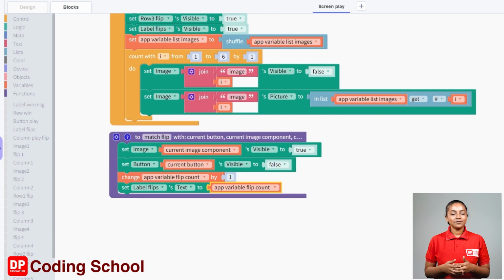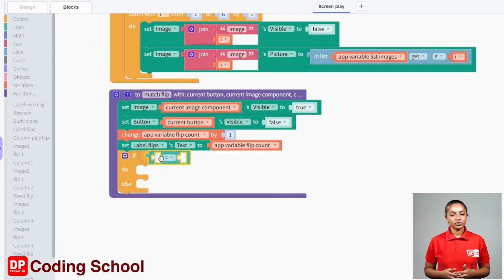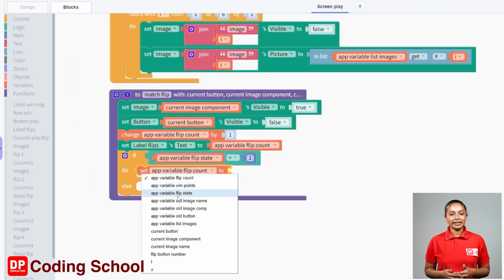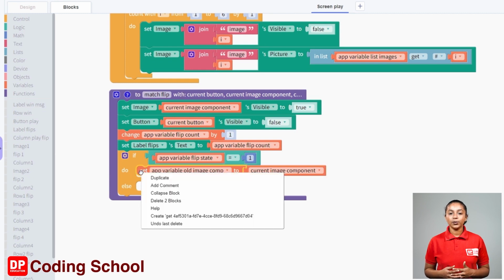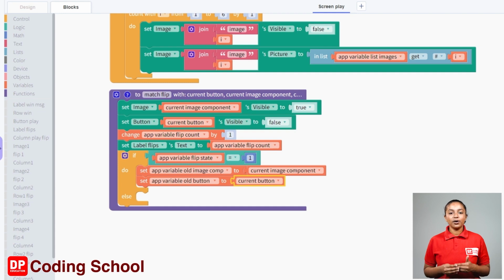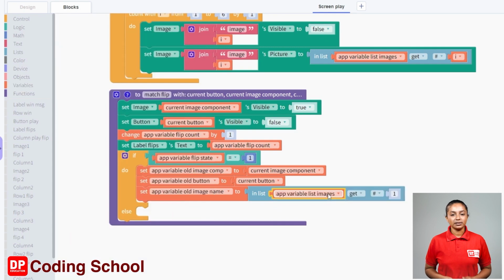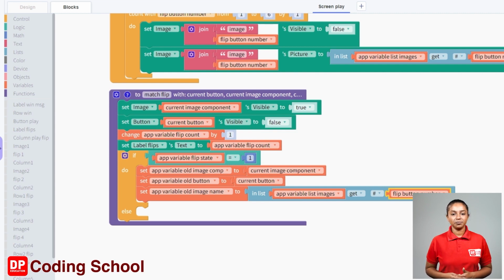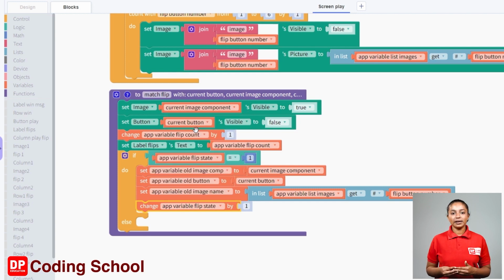Project 268 Step 04 - How to create Row 1 flip and duplicate it